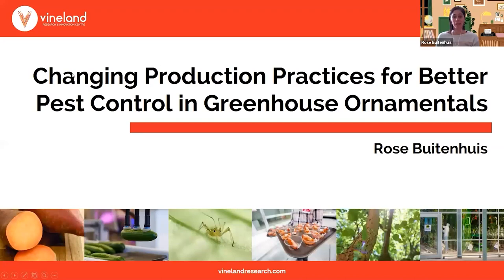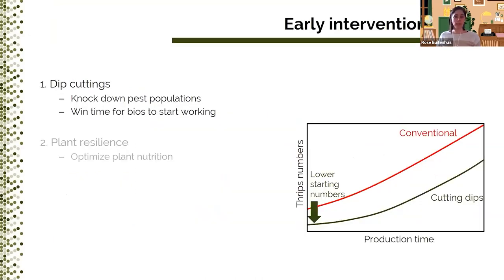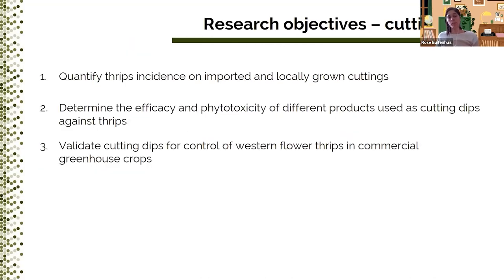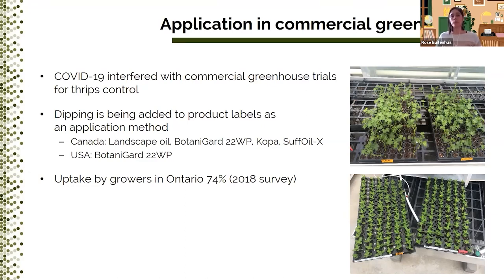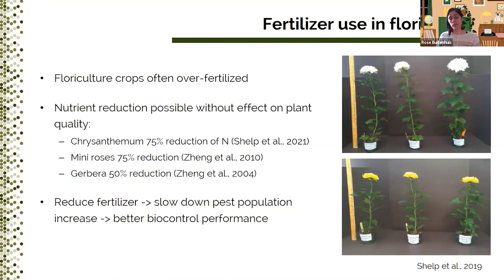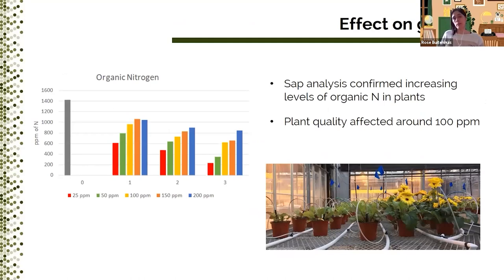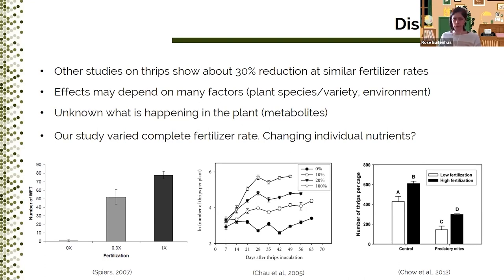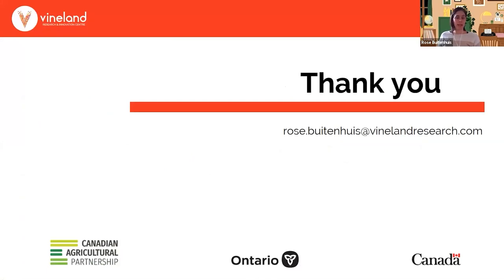Rose Buitenhuis: Changing Production Practices for Better Pest Control in Greenhouse Ornamentals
Dr. Rose Buitenhuis  presenting her research on "Changing Production Practices for Better Pest Control in Greenhouse Ornamentals"

COHA Connections is the research website of the of the Canadian Ornamental Horticulture Alliance (COHA-ACHO) with the mandate to strengthen the communication’s link between industry, our funding partners and the research community.  Through our recognition of the important contribution of each participant, COHA Connections will support the Alliance in fostering a strong and competitive economic environment for our member companies.